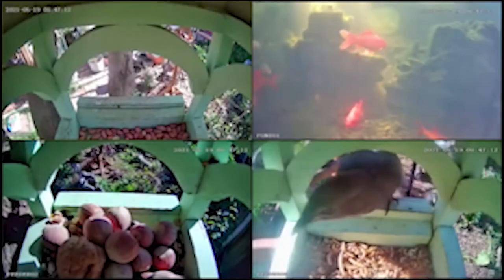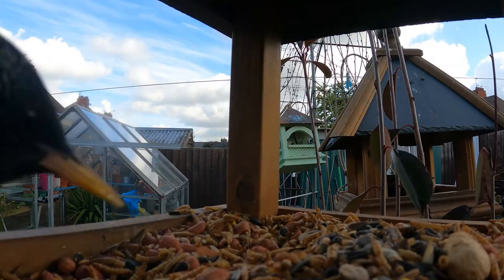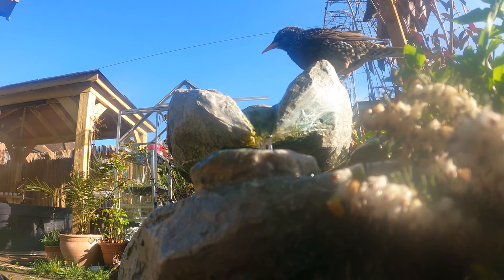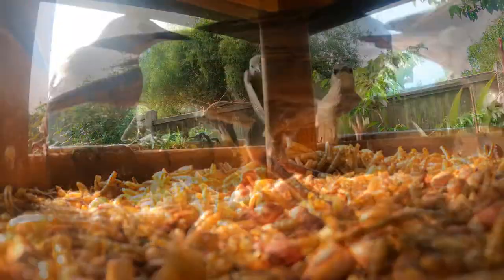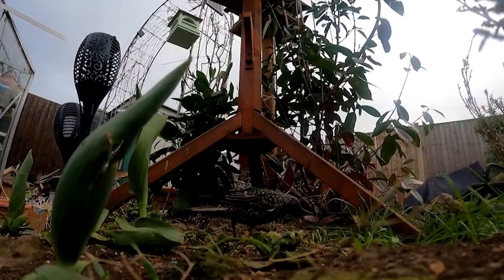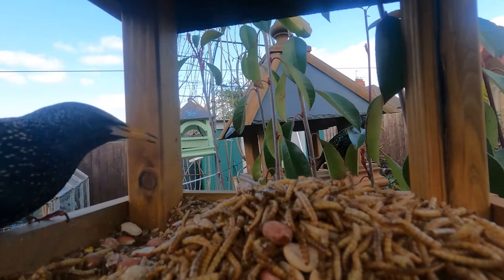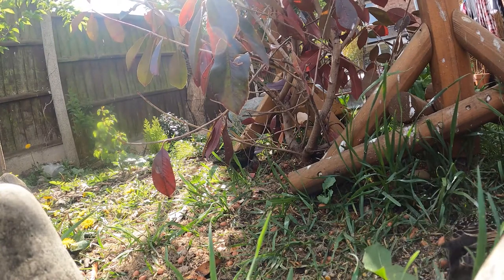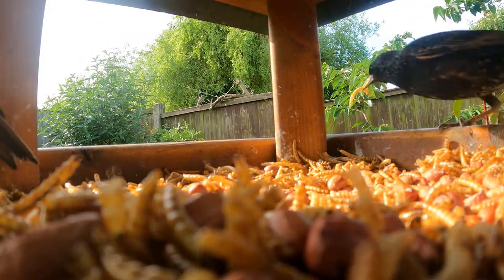Species spot light Episode 1 - Starlings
This episode focuses on Starlings, what to expect, tips and advise if you see them in your garden. Giving them the the right amount.